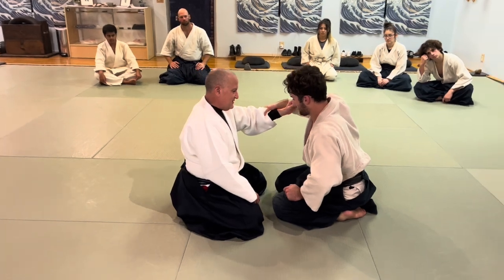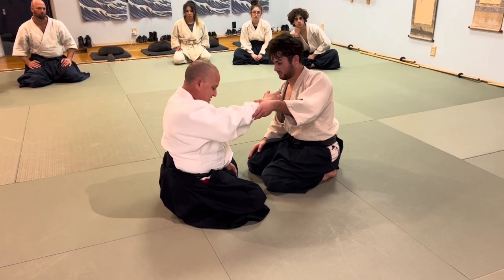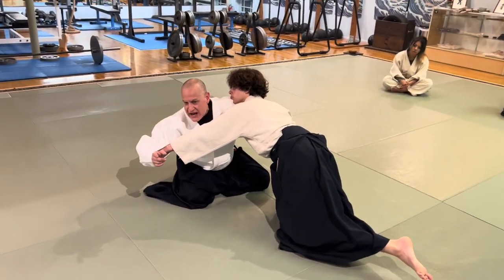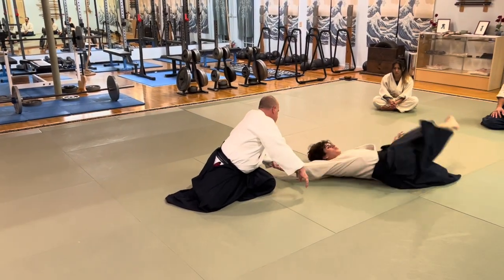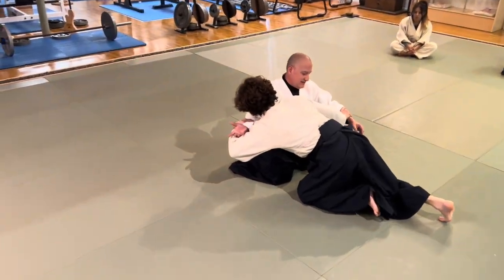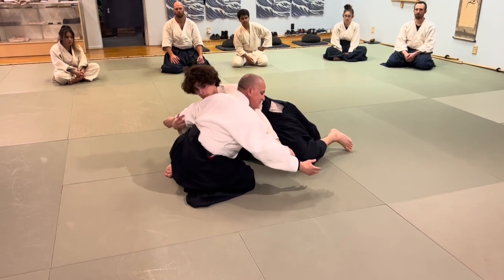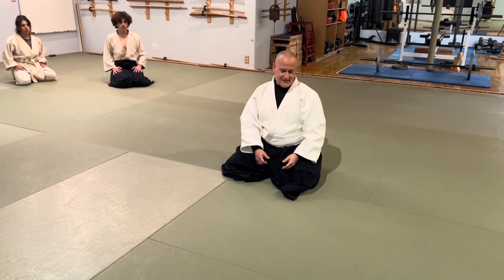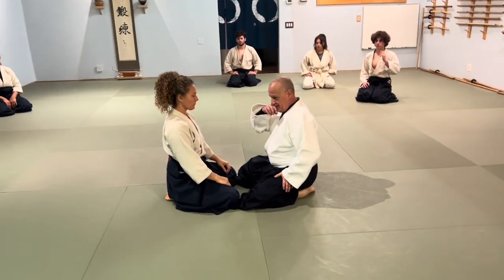Aikido: Kokyu and Aiki Cultivation and Coaching